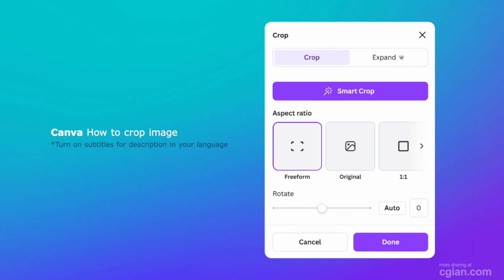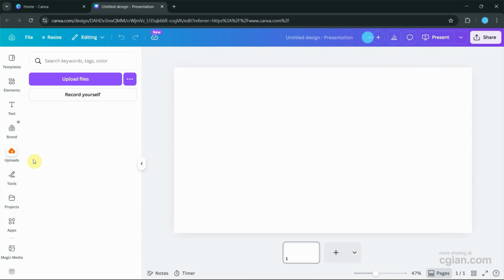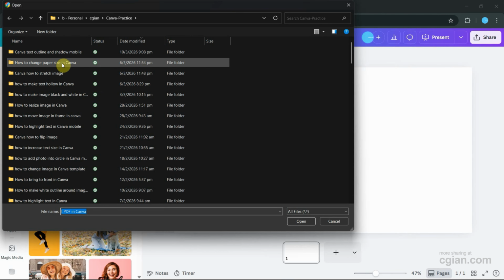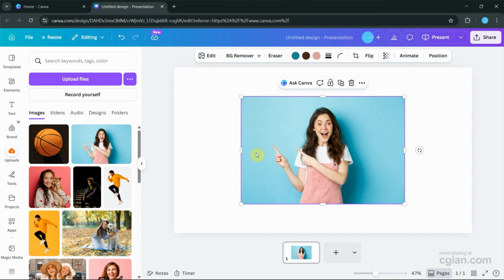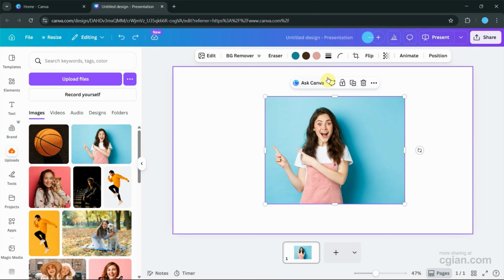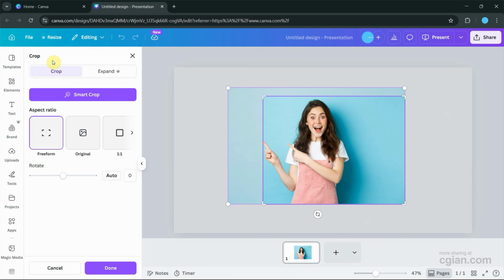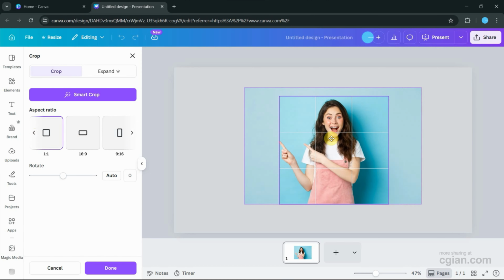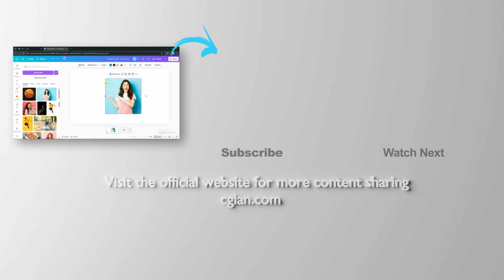How to crop image in Canva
Canva tips for image editing, tutorial video shows how to crop image in Canva. In this tutorial, we will go through the steps to crop image with adjusting bounding box and also using crop tool. Steps are easy to follow for Canva beginners. Happy sharing and I hope this helps.

Timestamp
0:00 Intro - How to crop image in Canva
0:15 Upload image into Canva
0:40 Crop image by dragging Edges
0:44 Crop Tool in Canva
0:58 Change Aspect Ratio 1:1